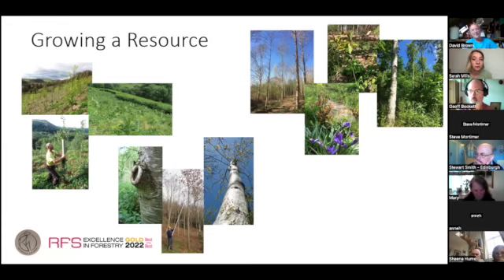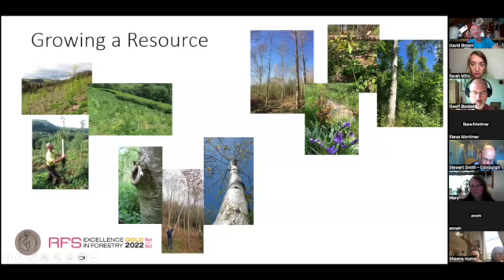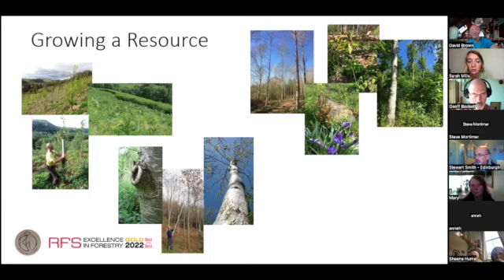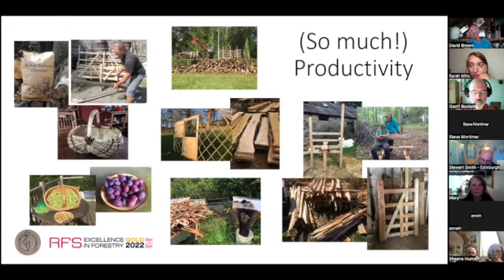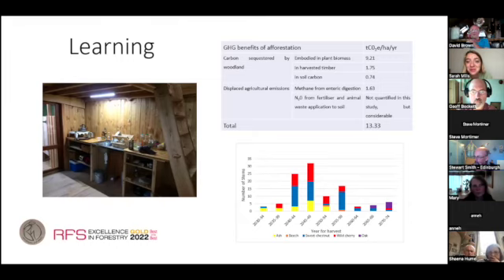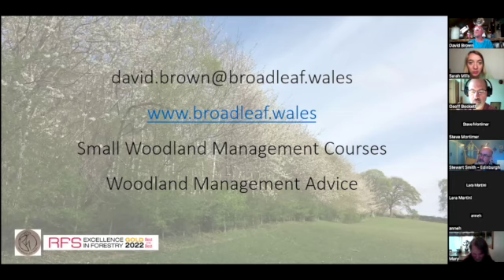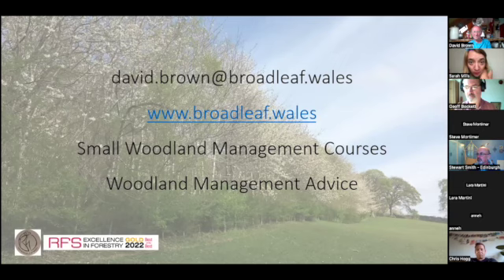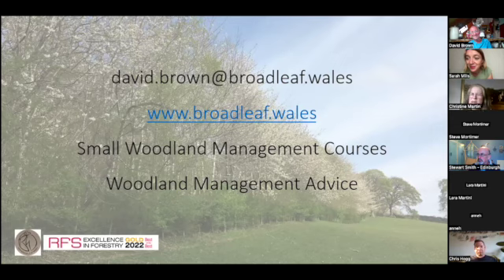Continuous Cover Silviculture in Small Woodlands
Bron Haul farm in North Wales has received various awards for the quality of its woodland management. David is passionate about sharing his experience (including mistakes!) of how he has turned a mixed broadleaf plantation into productive and biodiverse continuous cover woodland, which is the basis for his growing business, Broadleaf Wales. Unlock the potential of your small woodland with this recording of our webinar.